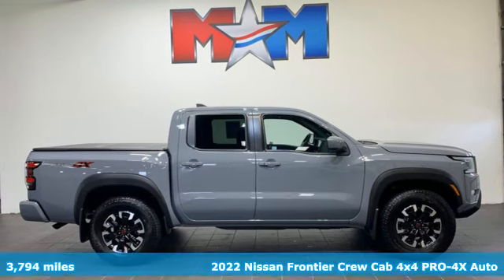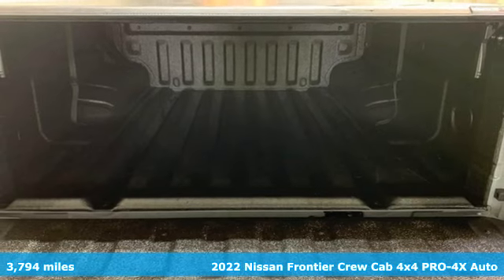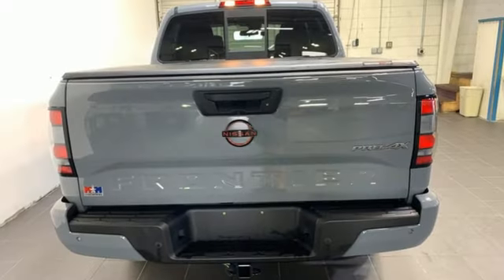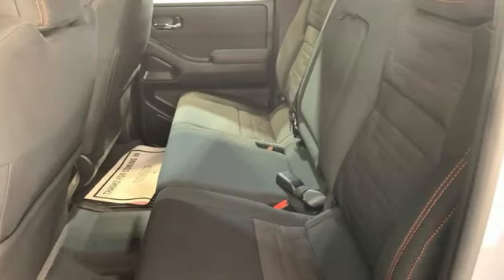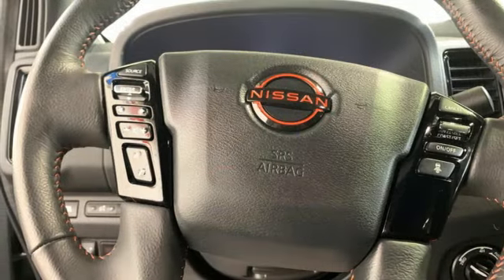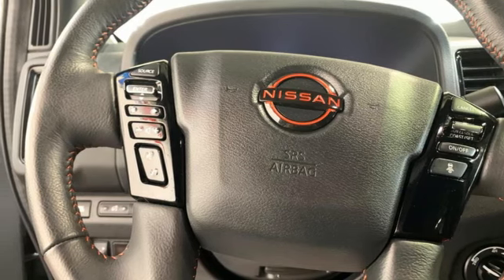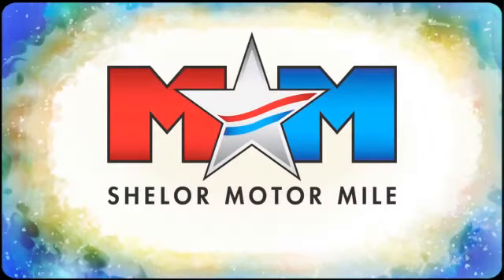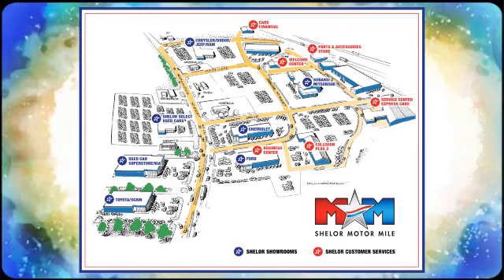Used 2022 Nissan Frontier Christiansburg VA Blacksburg, VA X65662A - SOLD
Year: 2022
Make: Nissan
Model: Frontier
Trim: Crew Cab Pickup
Engine: 3.8L V6 Cylinder Engine
Transmission: 9-Speed A/T
Color: Boulder Grey Pearl
Interior: Charcoal w/Lava Red Stit
Mileage: 3794
Stock #: X65662A
VIN: 1N6ED1EK4NN647714
Nice, ONLY 3,794 Miles! PRICED TO MOVE $500 below J.D. Power Retail! NAV, Onboard Communications System, Brake Actuated Limited Slip Differential, Apple CarPlay, WiFi Hotspot, Smart Device Integration, Dual Zone A/C, 4WD SEE MORE!br /br /KEY FEATURES INCLUDEbr /Navigation, Back-Up Camera, iPod/MP3 Input, Onboard Communications System, Aluminum Wheels, Dual Zone A/C, Smart Device Integration, WiFi Hotspot, Apple CarPlay, Brake Actuated Limited Slip Differential MP3 Player, Satellite Radio, Privacy Glass, Keyless Entry, Steering Wheel Controls. br /br /OPTION PACKAGESbr /Rear Sonar System, Rear Automatic Braking (RAB), Traffic Sign Recognition (TSR), High Beam Assist (HBA), Blind Spot Warning (BSW), Rear Cross Traffic Alert (RCTA), Intelligent Cruise Control (ICC), Lane Departure Warning (LDW), OFF-ROAD PROTECTION PACKAGE, REMOTE ENGINE START, PRO-4X ILLUMINATED KICK PLATES, PRO-4X MUD FLAPS. Nissan PRO-4X with Boulder Grey Pearl exterior and Charcoal w/Lava Red Stit interior features a V6 Cylinder Engine with 310 HP at 6400 RPM*. Local Trade-In br /br /A GREAT VALUEbr /AutoCheck One Owner This Frontier is priced $500 below J.D. Power Retail. br /br /WHY BUY FROM USbr /At Shelor Motor Mile we have a price and payment to fit any budget. Our big selection means even bigger savings! Need extra spending money? Shelor wants your vehicle, and we're paying top dollar! br /br /Tax DMV Fees & $597 processing fee are not included in vehicle prices shown and must be paid by the purchaser. Vehicle information and equipment is based off standard equipment as decoded from VIN and may vary from vehicle to vehicle.br / Chevrolet Ford Chrysler Dodge Jeep & Ram prices include current factory rebates and incentives some of which may require financing through the manufacturer and/or the customer must own/trade a certain make of vehicle. Residency restrictions apply see dealer for details and restrictions. All pricing and details are believed to be accurate but we do not warrant or guarantee such accuracy. The prices shown above may vary from region to region as will incentives and are subject to change.